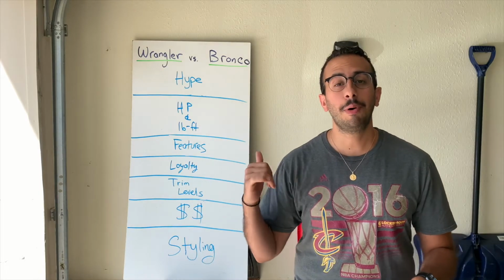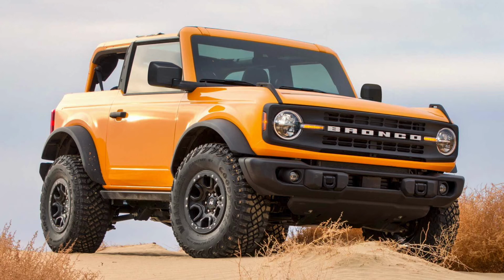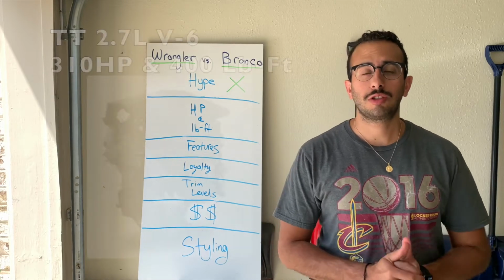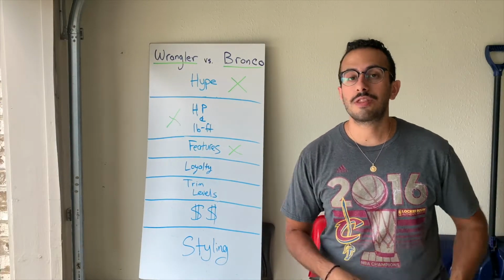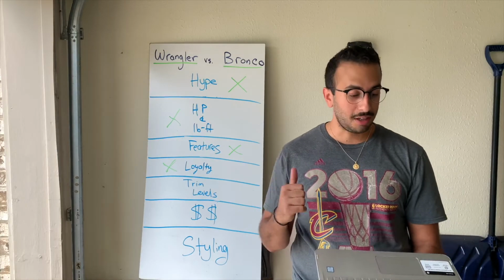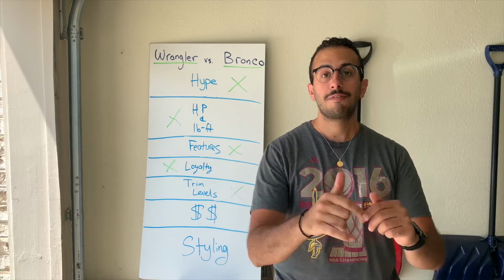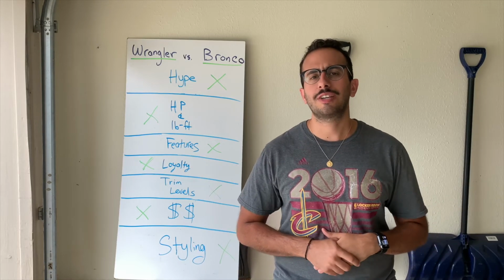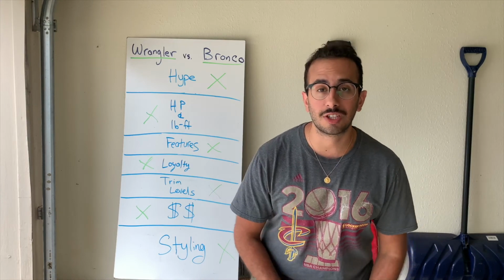Jeep Wrangler vs Ford Bronco | Which is better?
Hello & welcome to RQ's Garage! You are watching my new segment called Versus (vs.), were I compare two vehicles/brands and see which holds up better against the other!